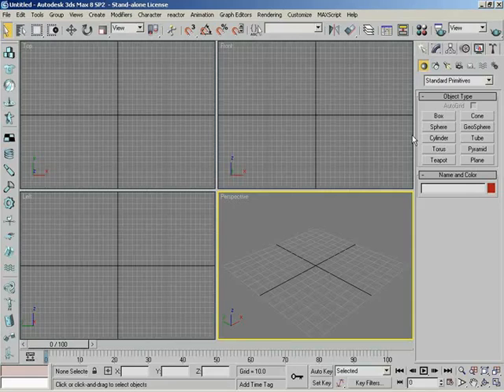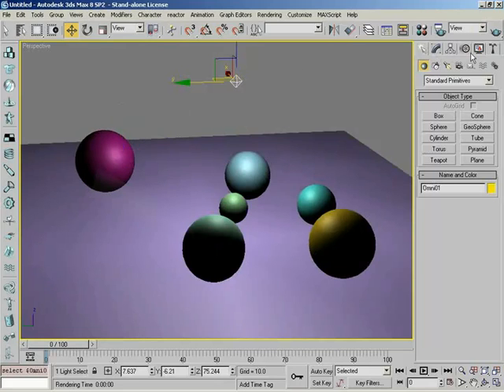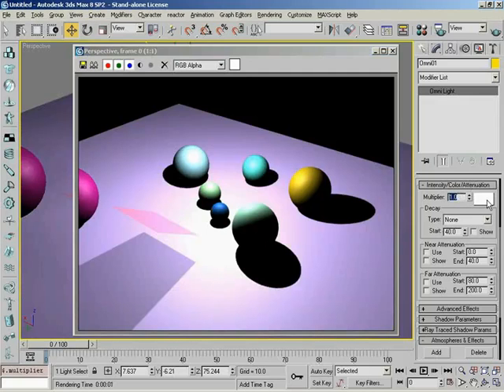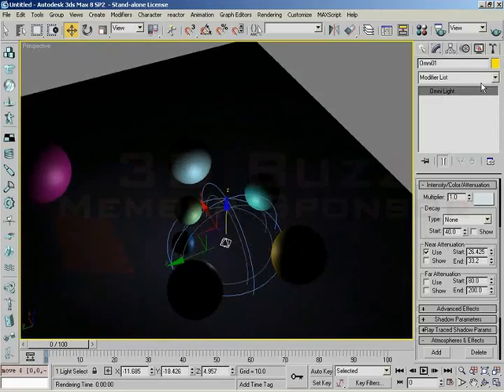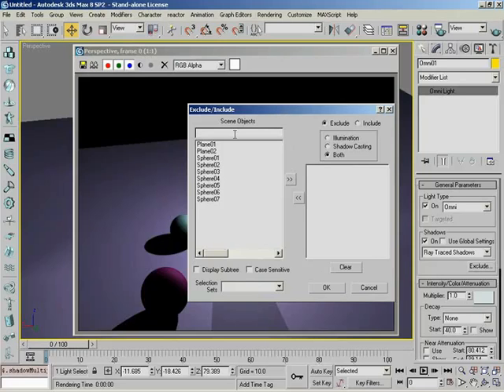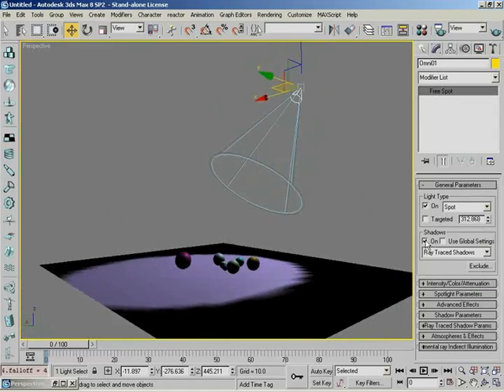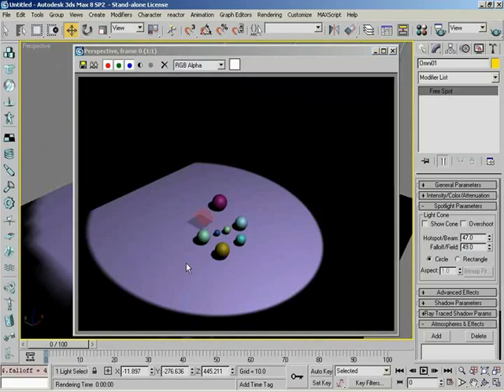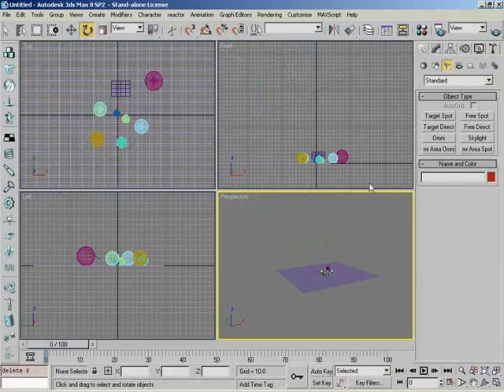Basic Light Types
An introduction to lighting in 3ds Max, cover basic light types and the implementation of those lights.